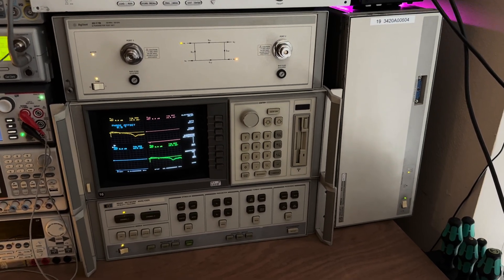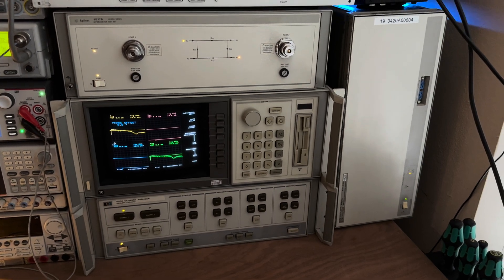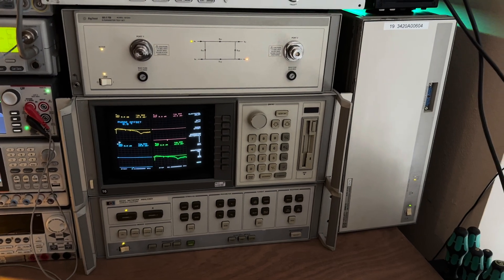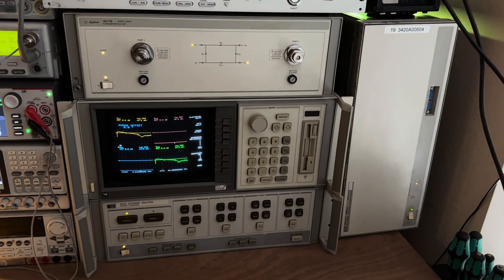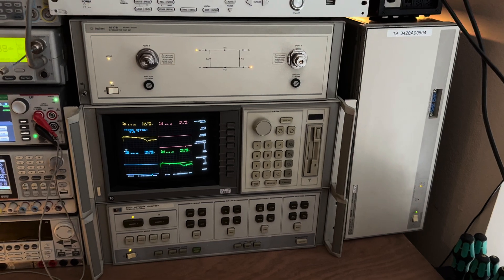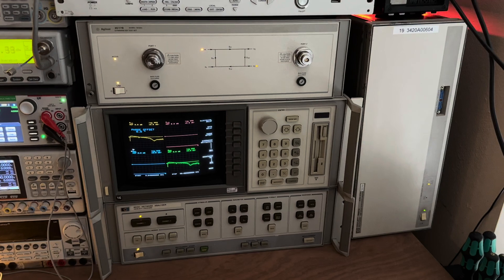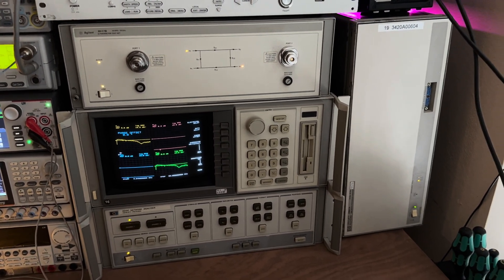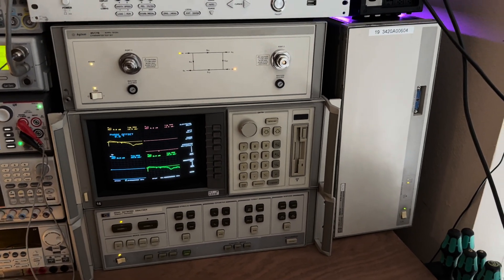HP 8510C Startup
Start-up process of a HP8510C